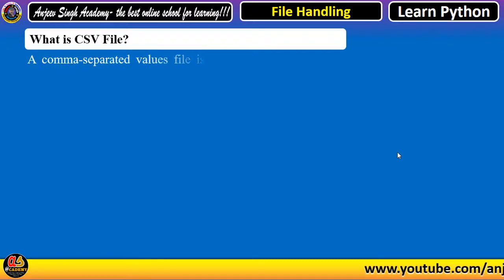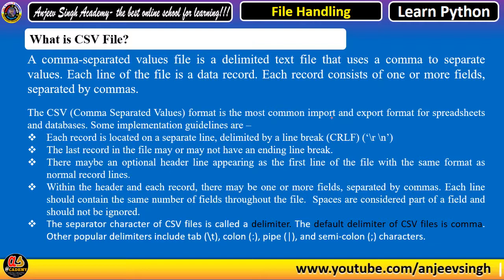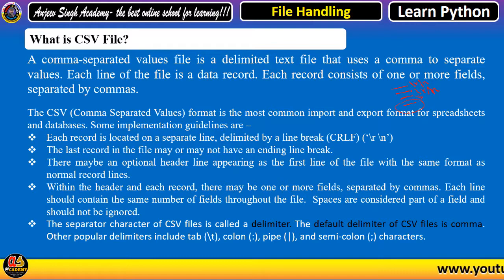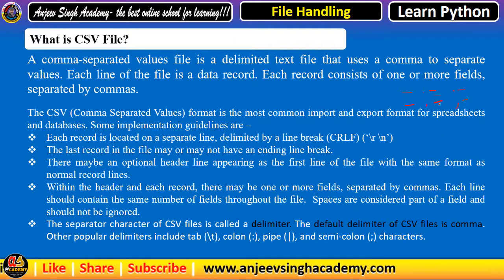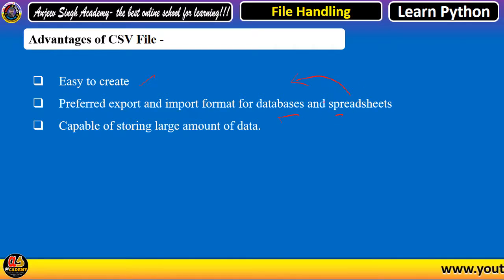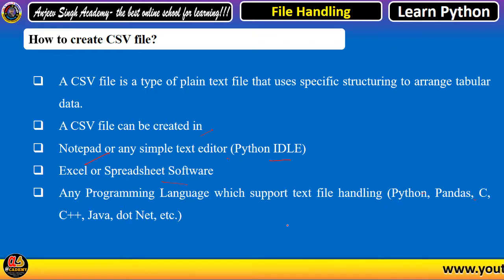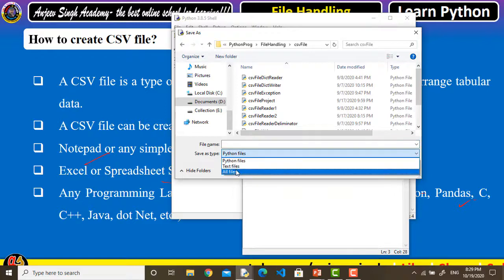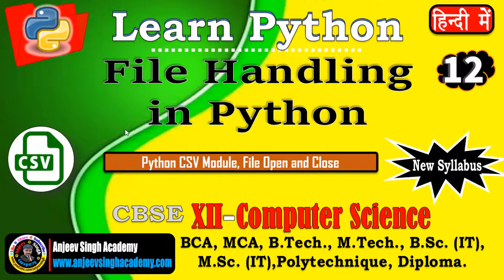CSV File Handling in Python | CSV File Intro